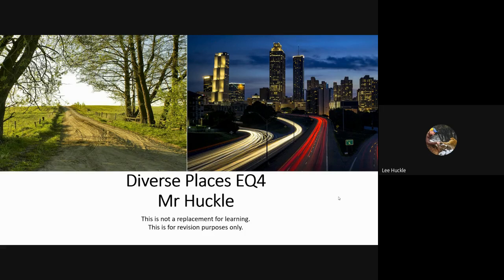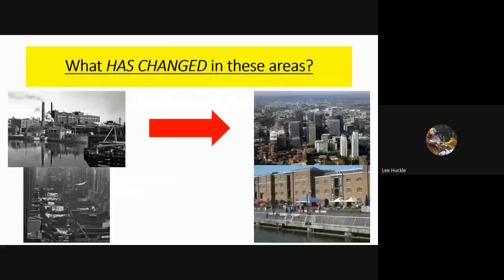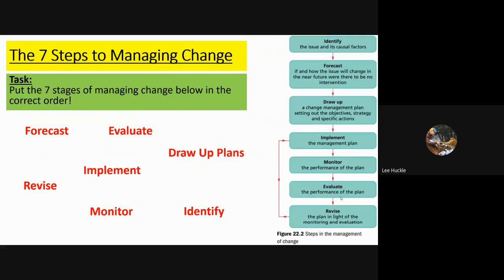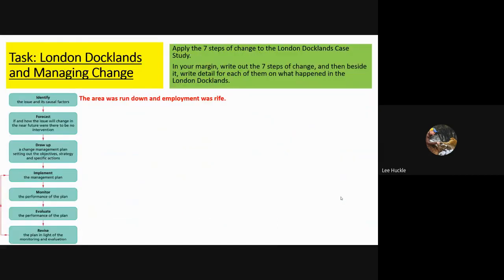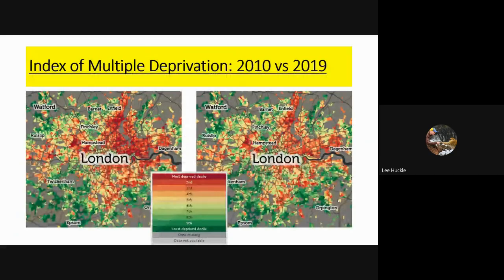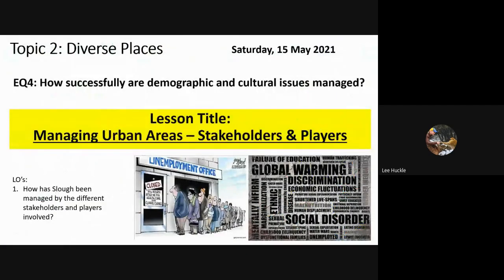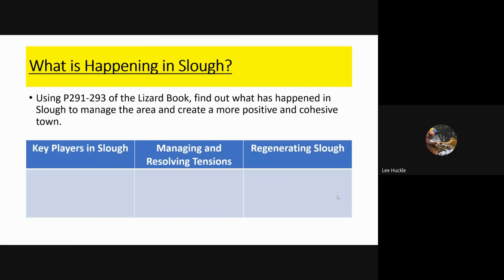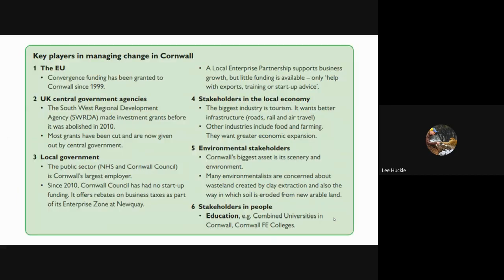Edexcel A Level Geography - Diverse Places EQ4 Revision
This GeogPod explores the EQ4 section of the Diverse Places unit.